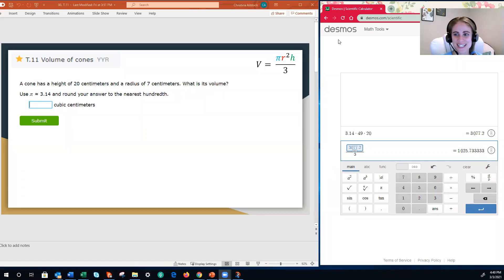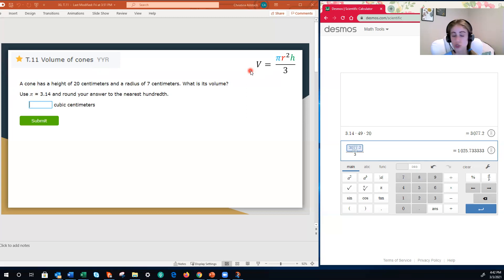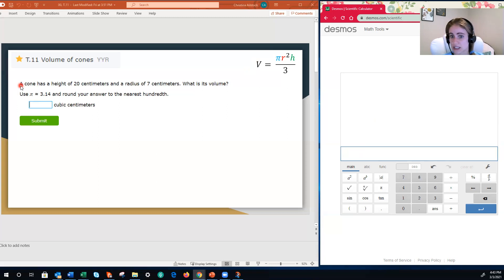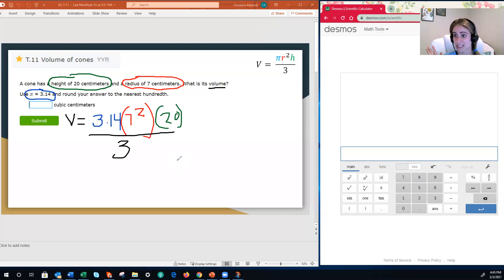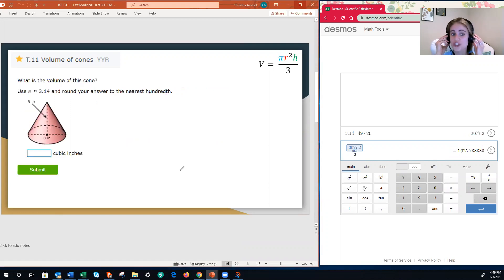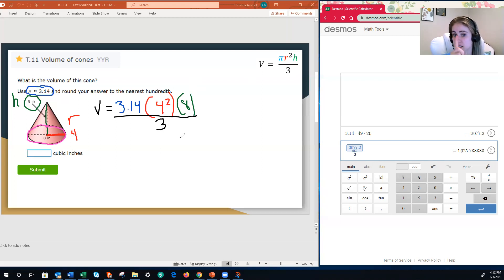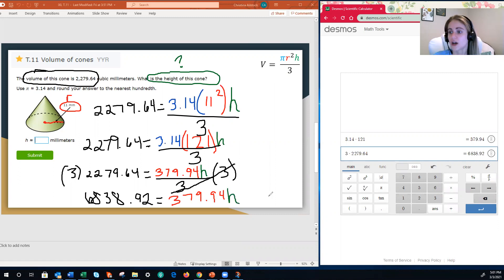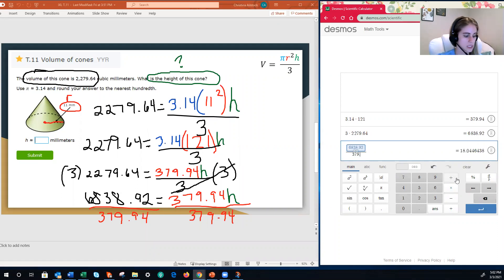IXL - Volume of Cones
IXL Assignment
Volume of Cones